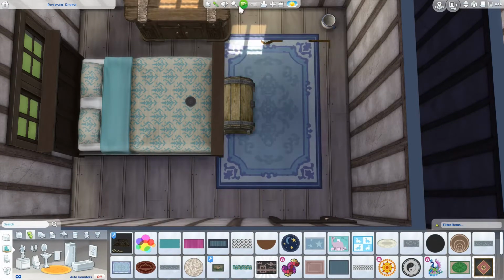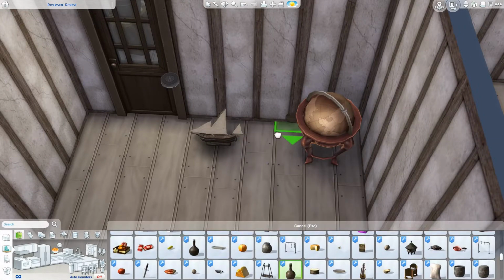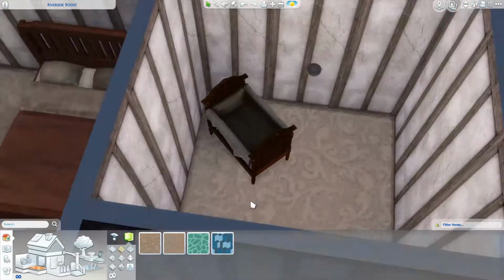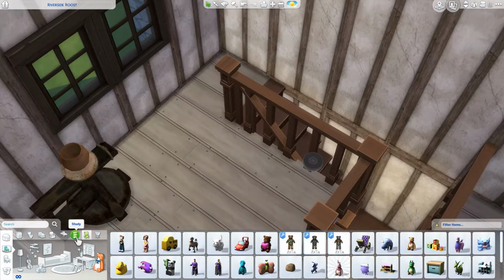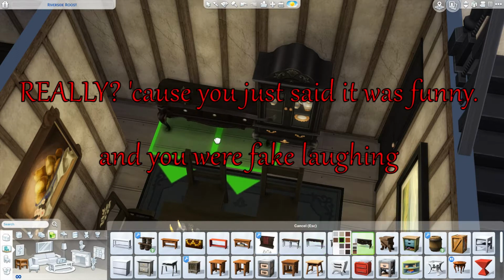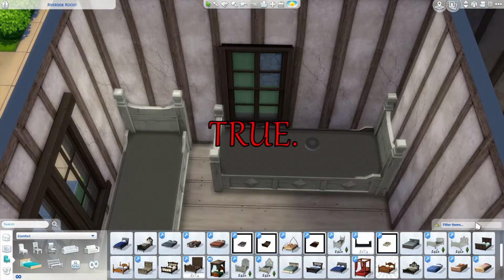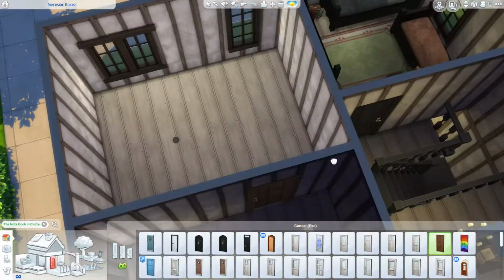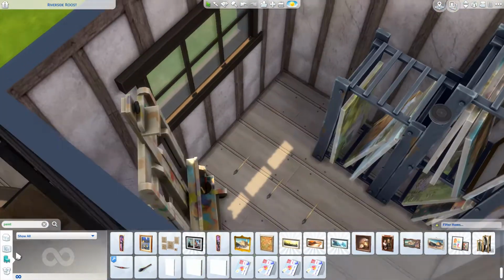Tudor Houses - Fancy People's Medieval Dream | Sims 4 Speedbuild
Here we are, yet again building houses. They don't look medieval and they kinda suck, but hey, I tried!